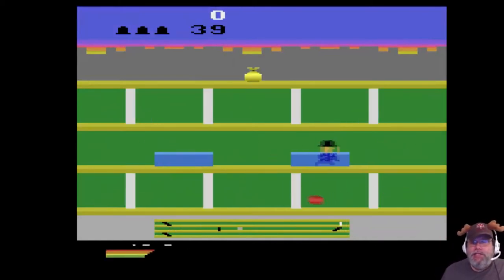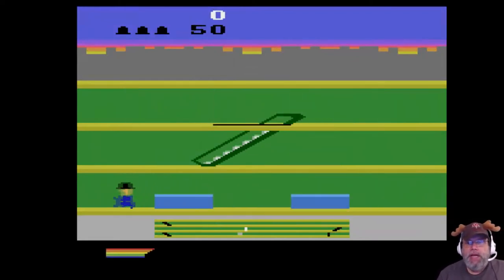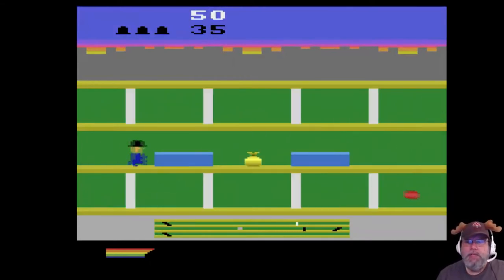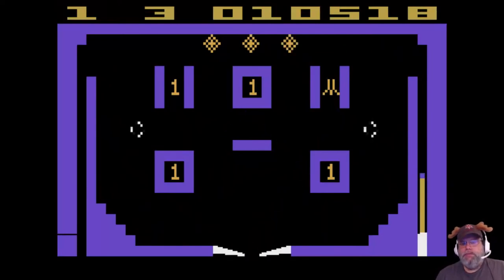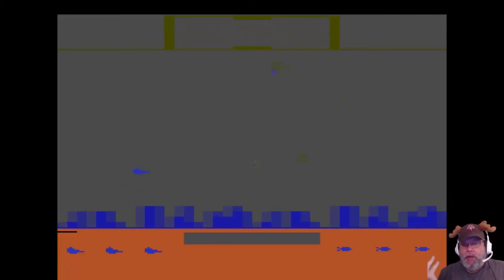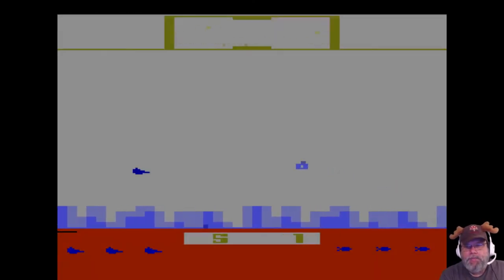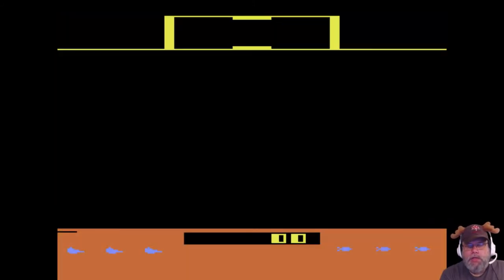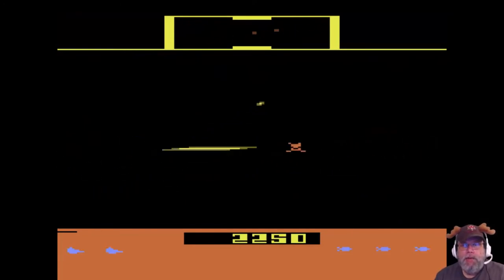Atari 2600 games from Zellers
Zellers is a Canadian discount department store that, in the 1980s, was selling Atari 2600 games. These games were not licensed by the companies from whom they were taken, were manufactured in Taiwan, and were often renamed. Eventually, Atari put an end to this and Zellers quit selling Atari 2600 knockoffs.